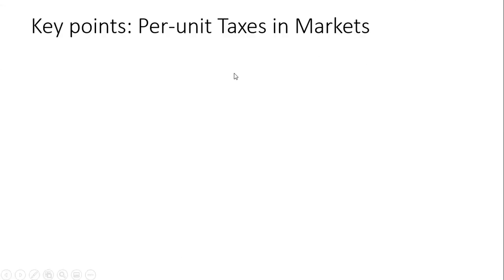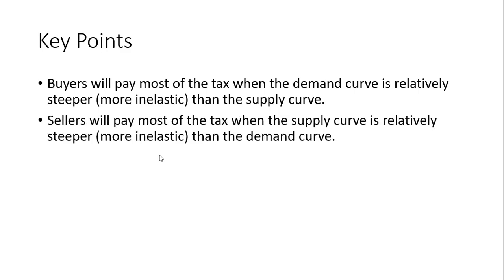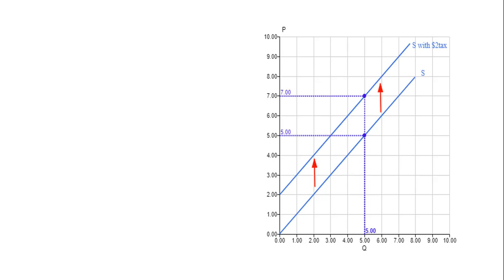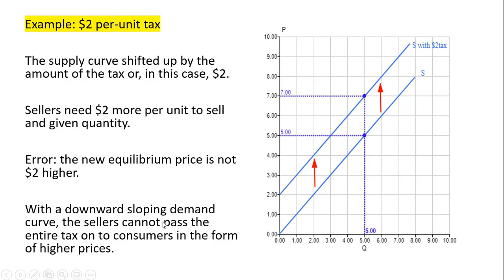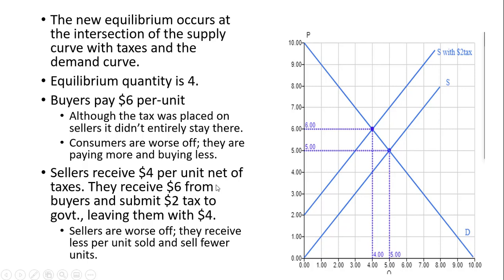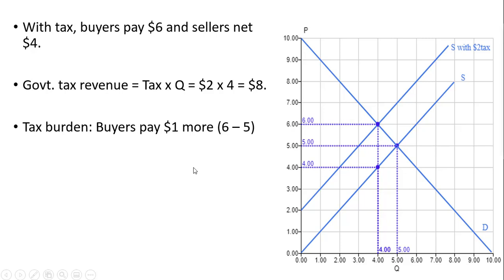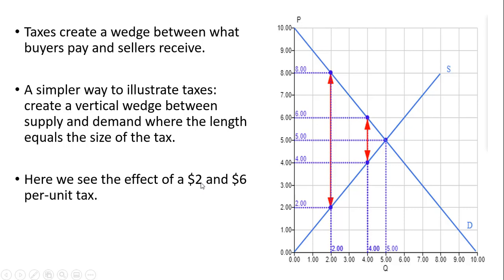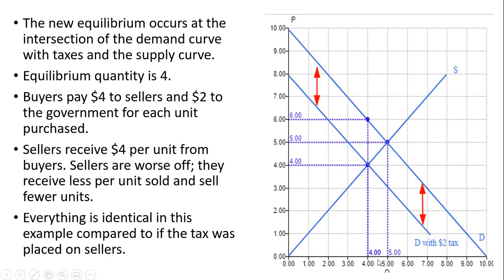Supply and Demand: Taxes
A look at how per-unit taxes affect markets.